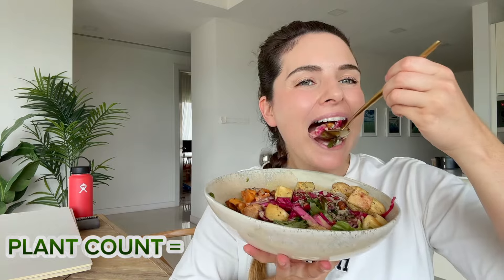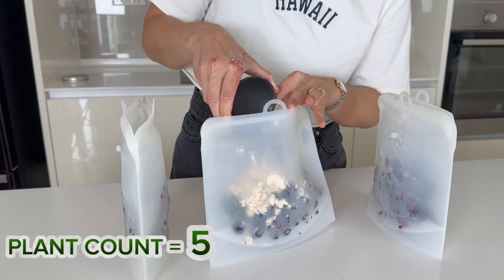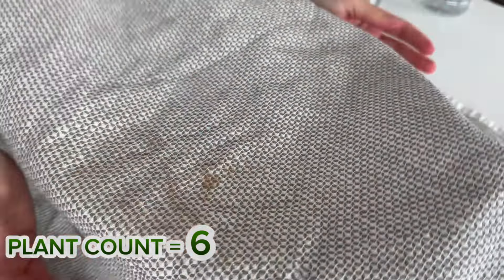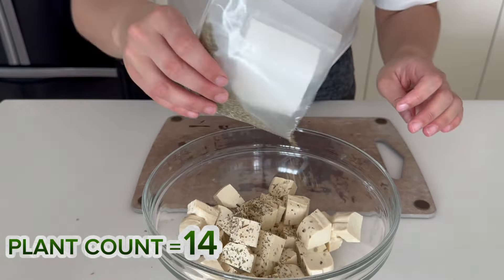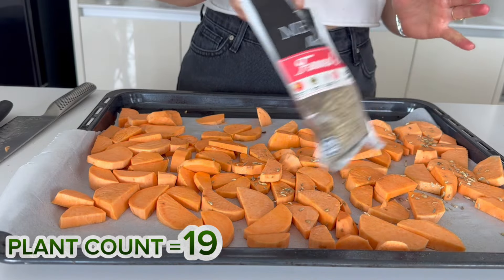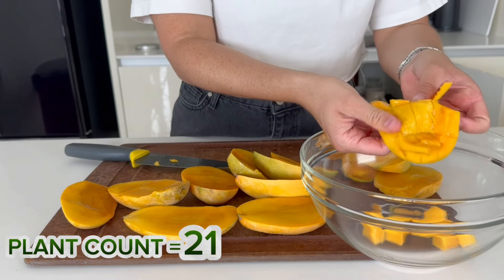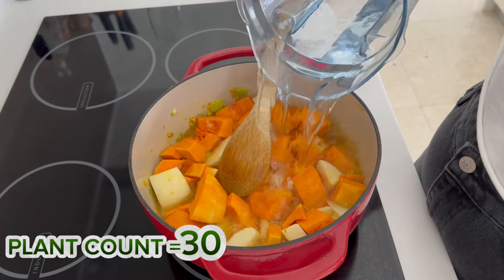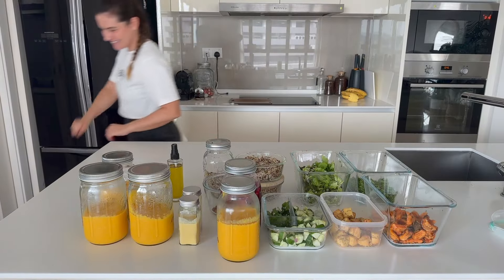How To Eat 30 Plants a Day | HEALTHY MEAL PREP | VEGAN | PLANTBASED | Episode 3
Learn how to eat 30 plants a day with this healthy meal prep video! Discover delicious vegan and plant-based recipes to keep you nourished and satisfied. The recipes in this video: